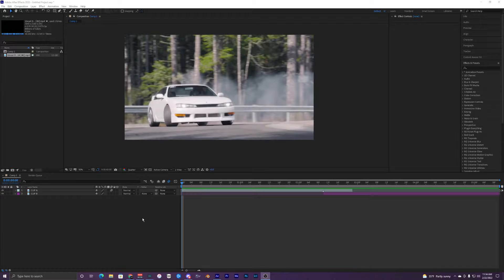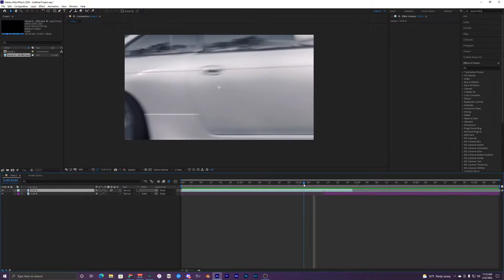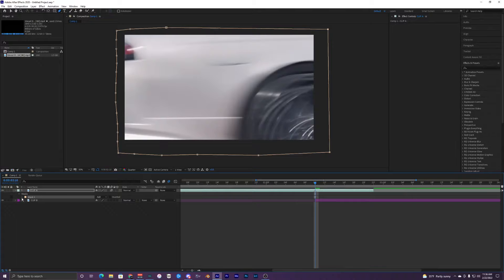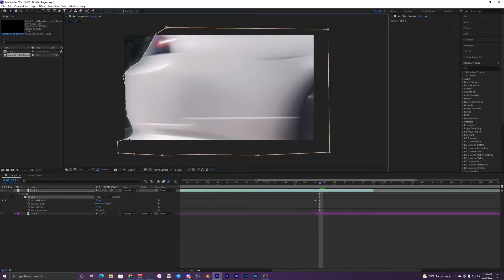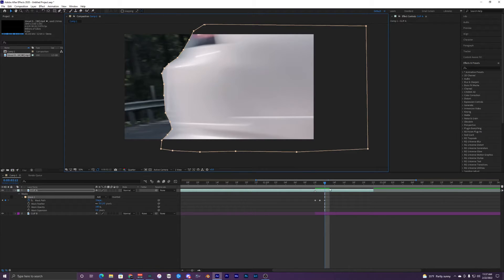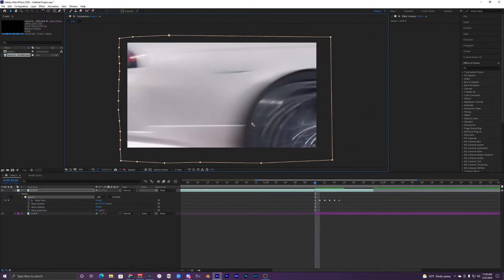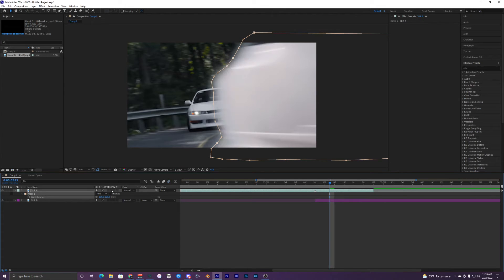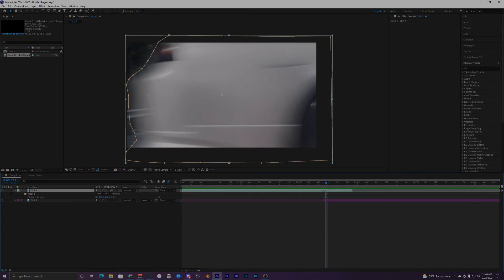MASKING TRANSITION EFFECT *EASY* - AFTER EFFECTS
In this video, I show you how to create this cool masking transition effect inside of after effects! (AE) I see this effect used a lot in music videos, vlogs, etc. Let me know what you guys want to see in the next video!